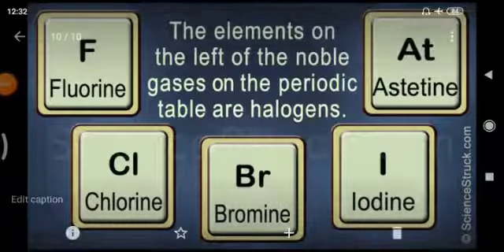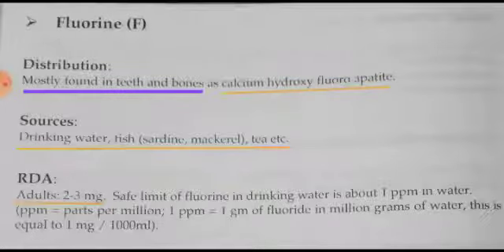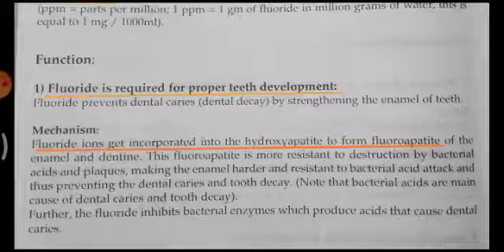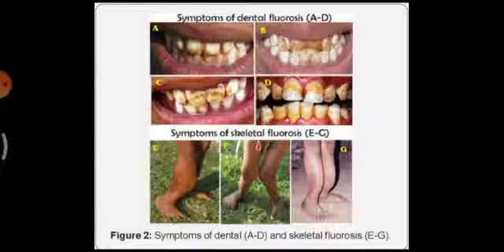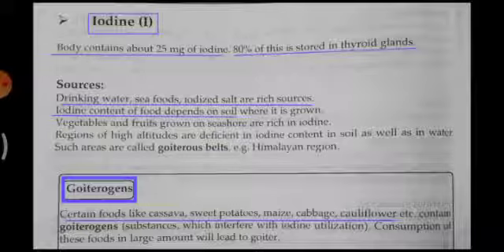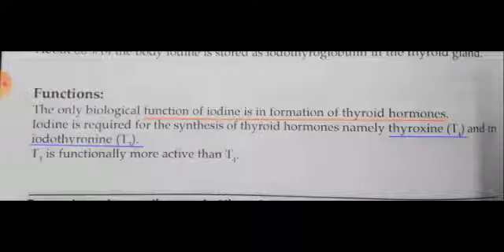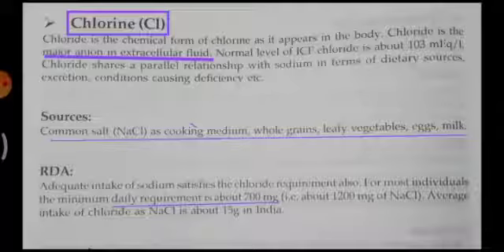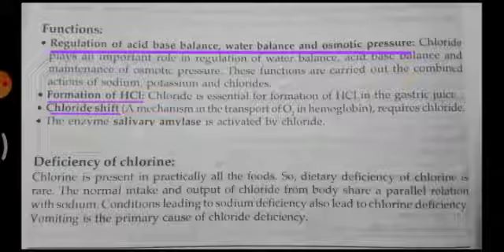Florine, Iodine, & Chlorine,